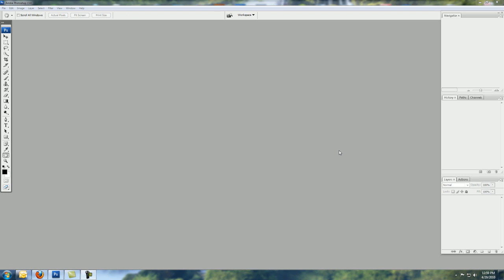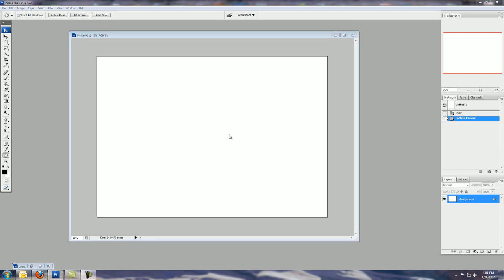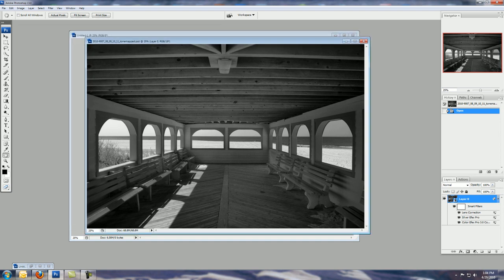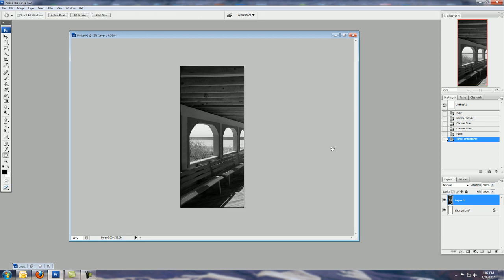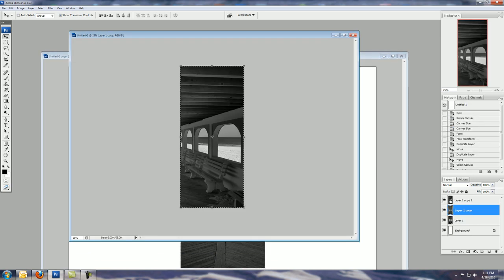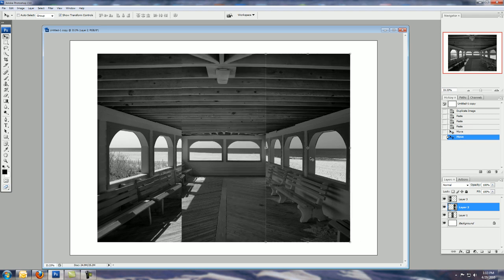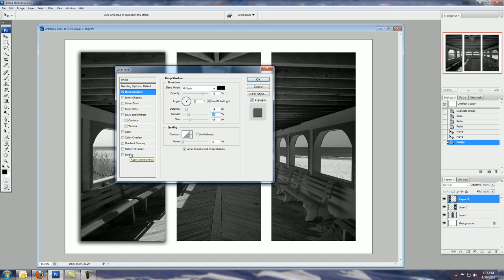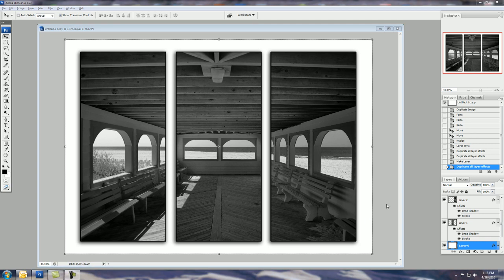Single Image Triptych